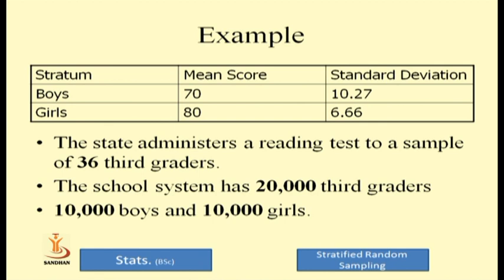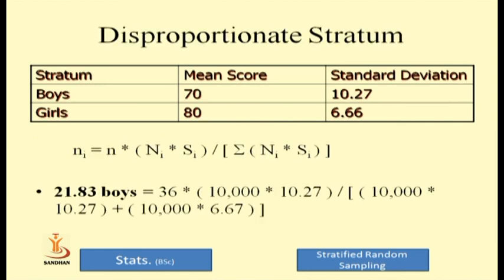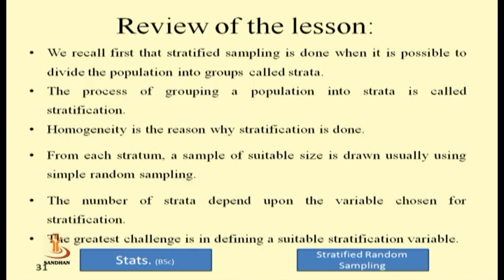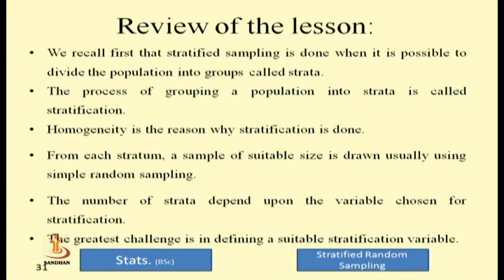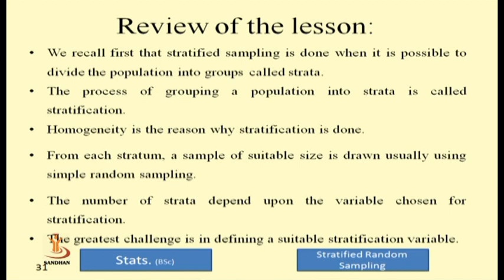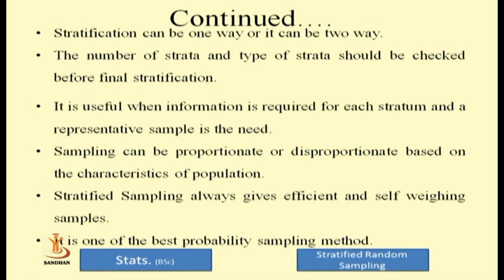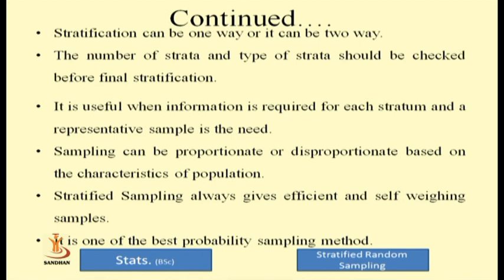Stratified Random Sampling 4